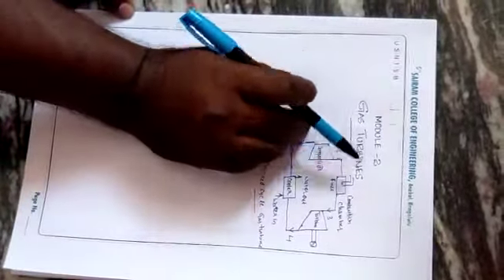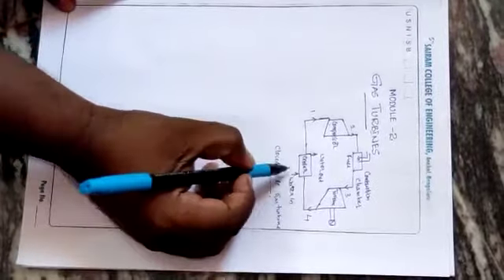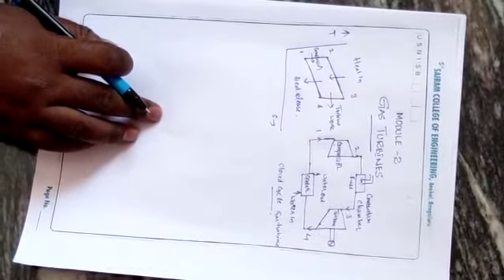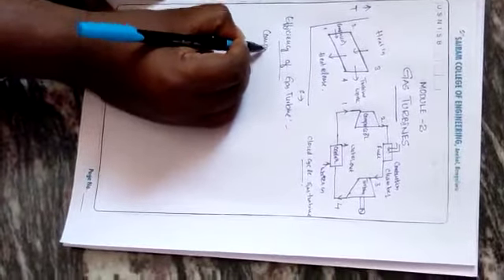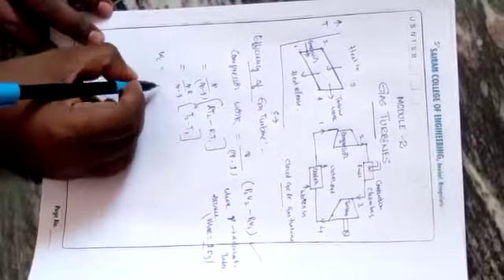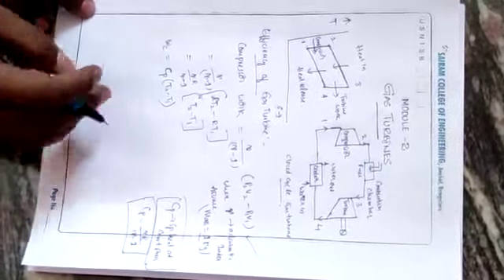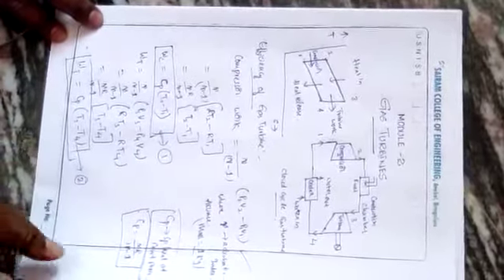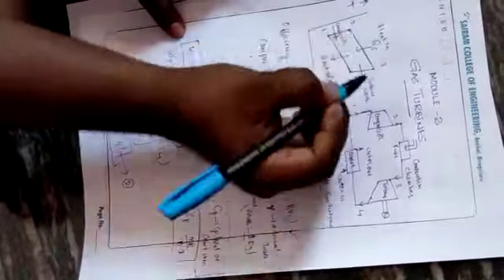Lecture video_18ME42_Module-2_Gas Turbine_Charles